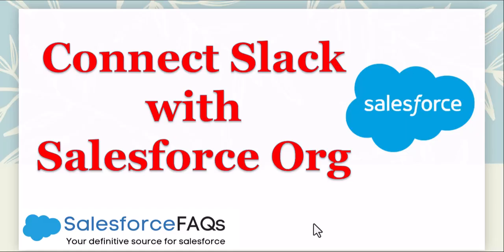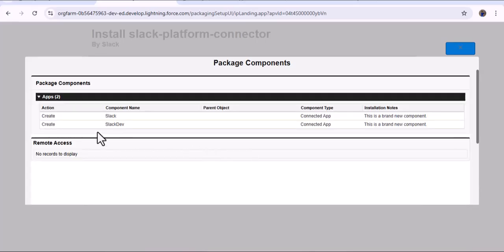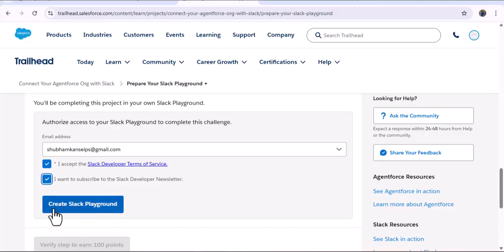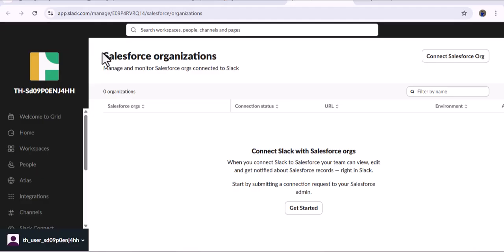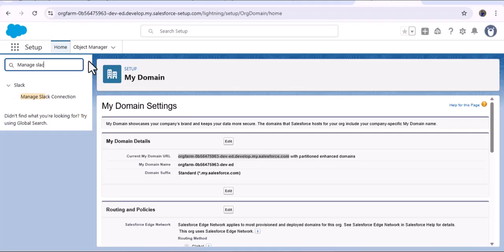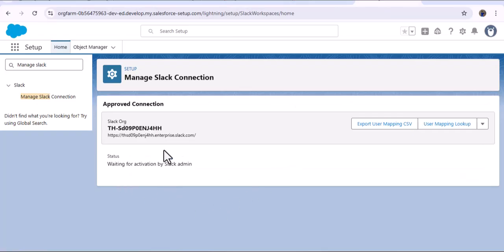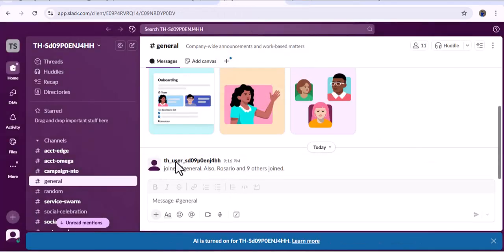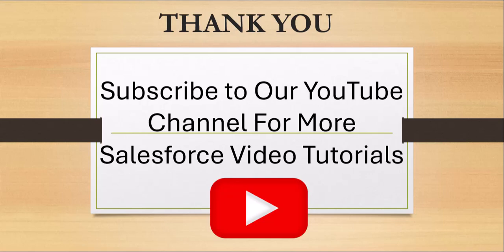How to Connect Slack with Salesforce | Step-by-Step Integration Guide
In this video, you will learn how to connect Slack with your Salesforce org step by step. We will see how to set up the integration, connect both platforms, and send messages or notifications from Salesforce to Slack.